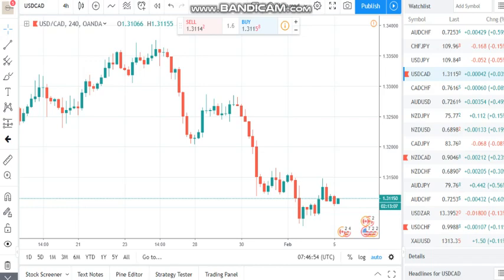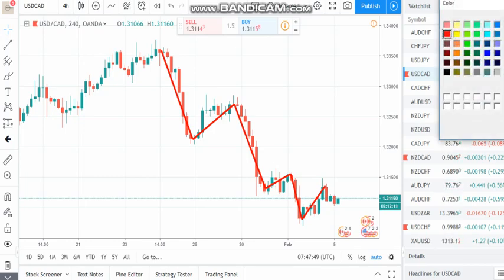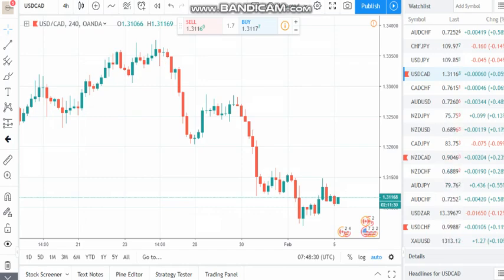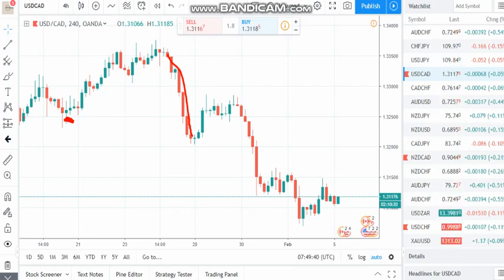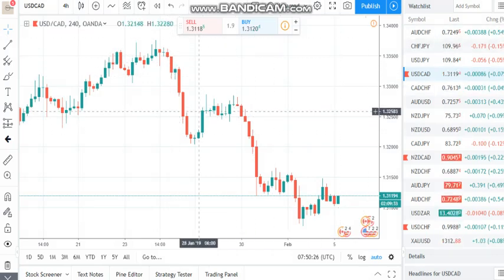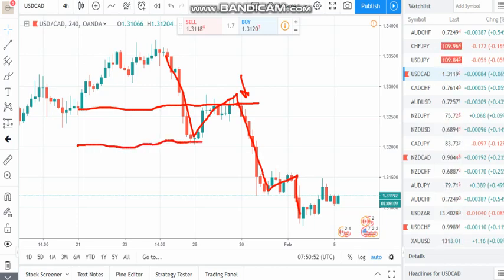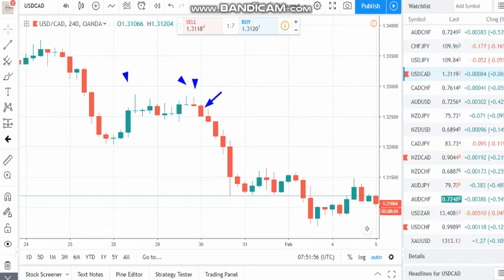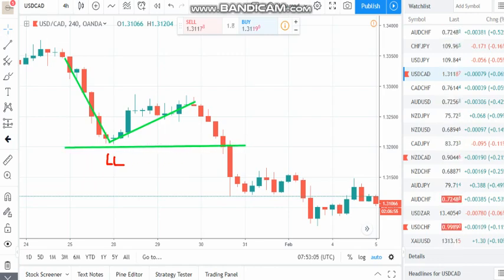Trading Price Action with Supporting Factors| Trend Trades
In this trading tutorial; I show you how to trade the trend by identifying supporting factors in the market. It's important you always stick to mastering a single strategy at a time.